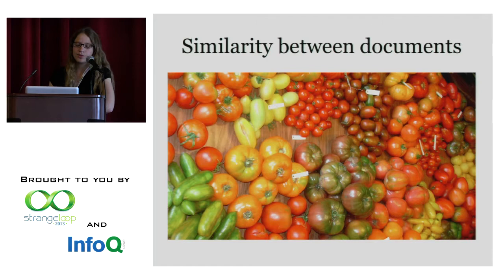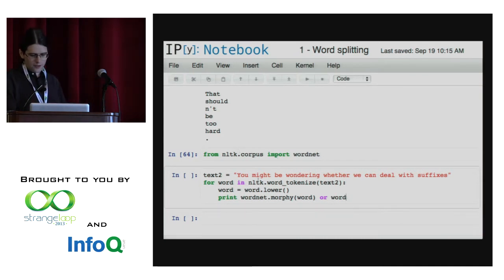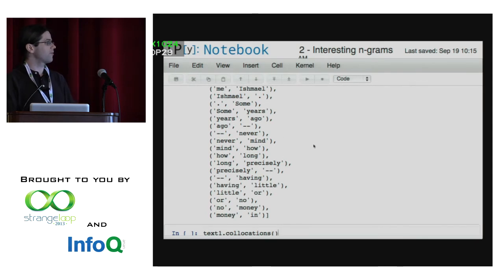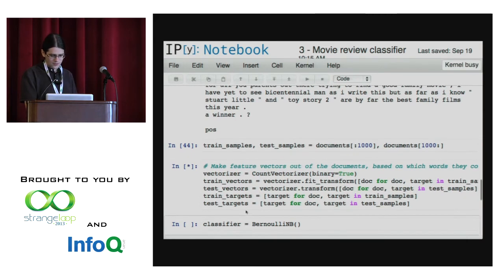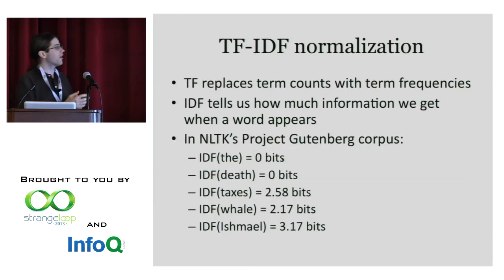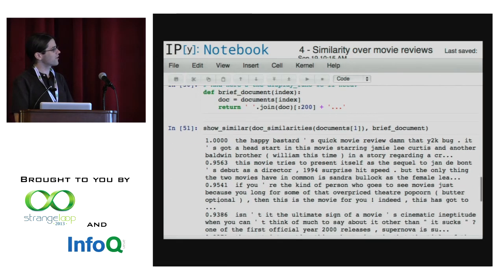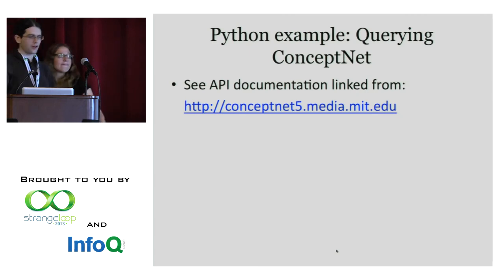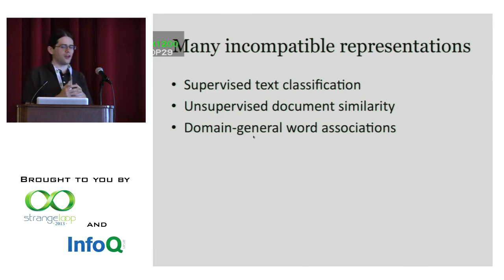"How does text become data?" by Catherine Havasi and Rob Speer (2013)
With public advances such as Watson and Siri, the field of Natural Language Processing (NLP) seems poised to enter into every aspect of the way we interact with computer. But how do we make NLP flexible and practical? When people communicate online, they use their knowledge of the world to talk creatively about everything from products to news. Gaining meaning from this text means going beyond set keywords and ontologies to a deep understanding of most of the explicit and implicit ways of communicating. How can you quantify it and make decisions with it? How do you compare it and put error bars on it?

We explain how concept-based text understanding solves this problem and explain, with example and code, how you can do it yourself. We'll also explain how we've been building models of how people think about the world and how these models can be built into useful tools such as search engines, recommender systems, and classifiers.

Catherine Havasi
Luminoso

Dr. Catherine Havasi has been researching language and learning for nearly fifteen years. In addition to being CEO of Luminoso, she is a research scientist in artificial intelligence and computational linguistics at the MIT Media Lab. She co-founded the Open Mind Common Sense project, which uses information about the world to understand natural language text and make computers easier to use. She is also active in education, previously co-founded Learning Unlimited.

Rob Speer

@Cambridge, Massachusetts